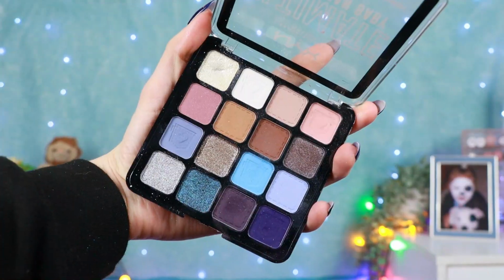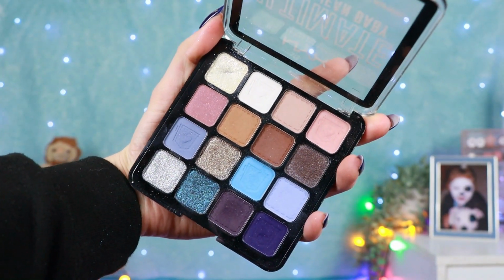This Drugstore Makeup Is SO MUCH BETTER Than High End! (affordable get ready with me)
Sometimes paying more for makeup doesn't mean you get the best quality! Today I wanted to showcase my favorite drugstore makeup products that are better than high end, and of course, reunite with my beloved blue eyeshadow!!

Kiko Unexpected Paradise
(DISCONTINUED)

Sleek Solstice Exuinox
(DISCONTINUED)

✅ About Caitlin Costello.

Welcome to Caitlin Costello—your vibrant destination for all things makeup, creativity, and authenticity!

Here, I’m all about bold, bright, and unapologetic self-expression through makeup. Whether you're here for fun GRWMs, honest reviews, or colorful makeup inspiration, you're in the right place! I've been creating vibrant looks for over five years, experimenting with daring styles like blue cut creases and all the glitter you can imagine.

I'm passionate about Project Panning, cheering on our community as we finish old products. Most importantly, I keep it real with honest talks on mental health—no perfection, just authentic fun!